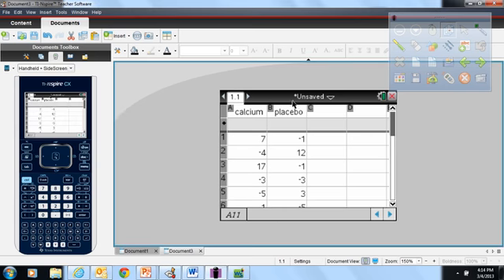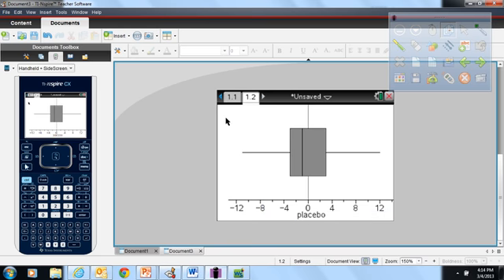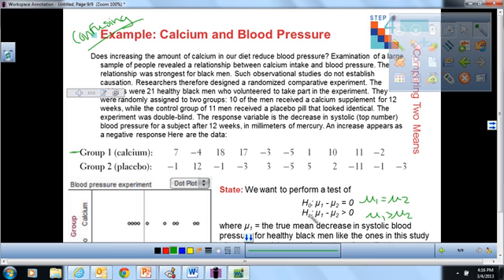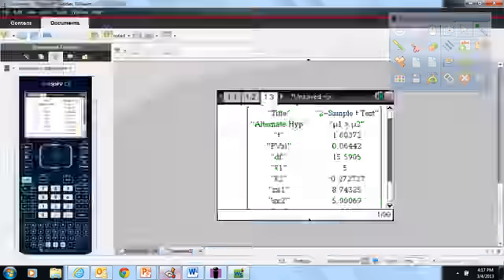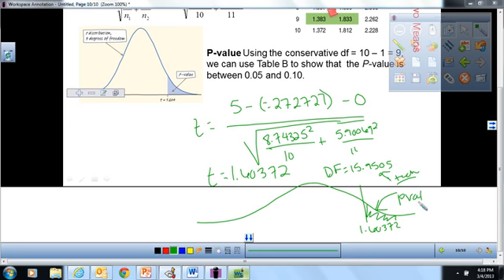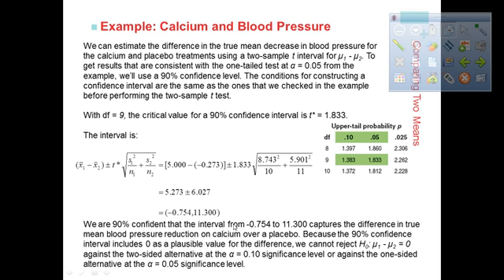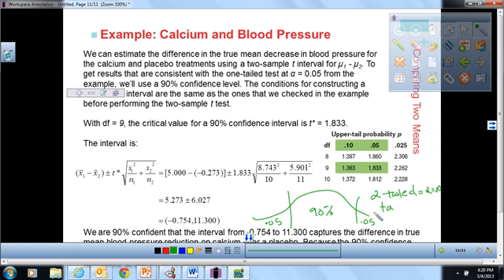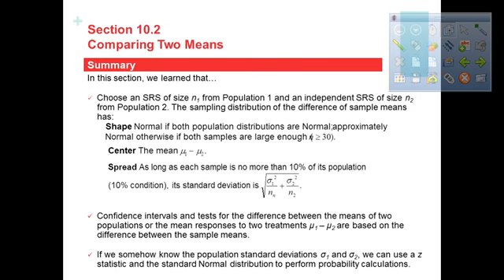Diff In Means Part 6